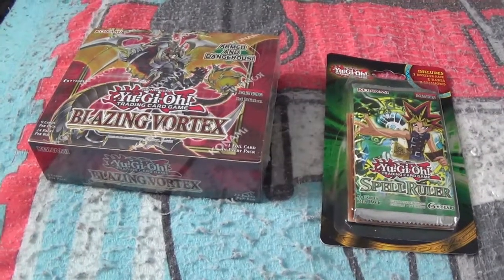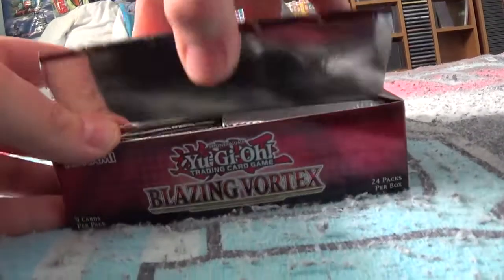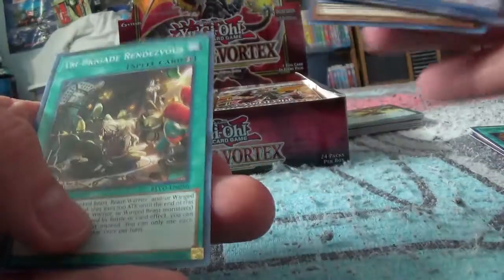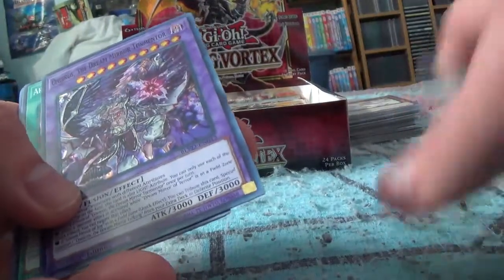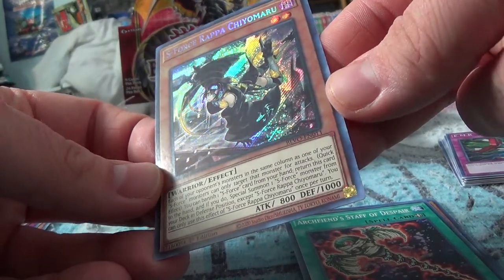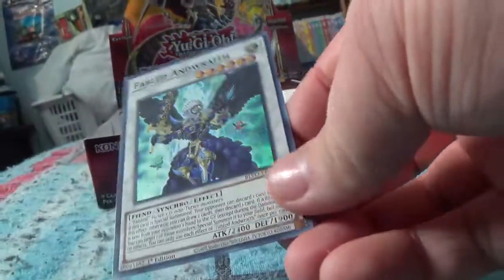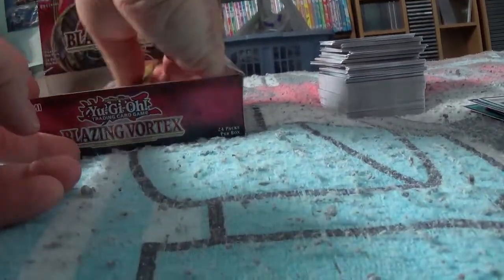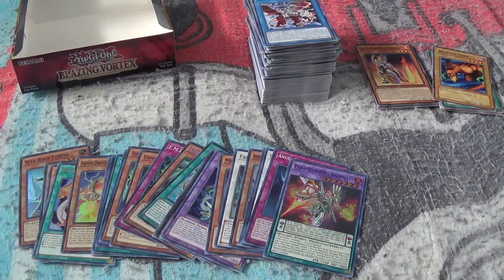Yu-Gi-Oh! Blazing Vortex Box and Cards from WalMart Opening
I'll admit, my speech was really messed up with this video, but I still feel it's best to show this video to you all, not like in 2020 where some videos never came out. In other words, no regrets. :) By the way, these cards are quite amazing, and I'm very happy to have them in my collection.